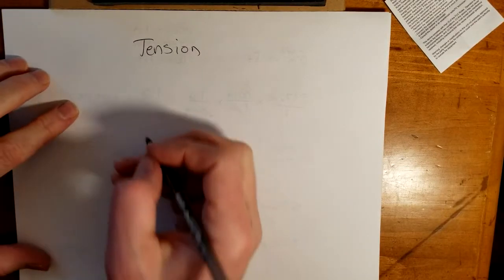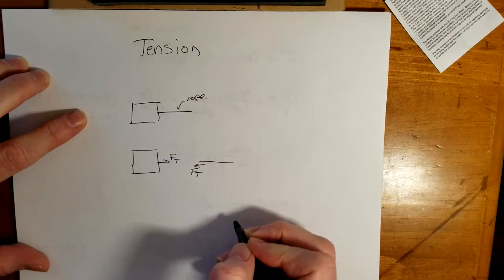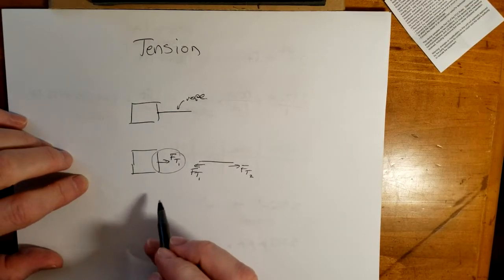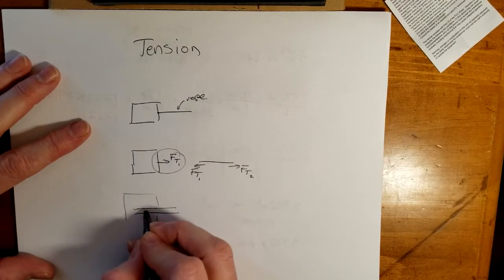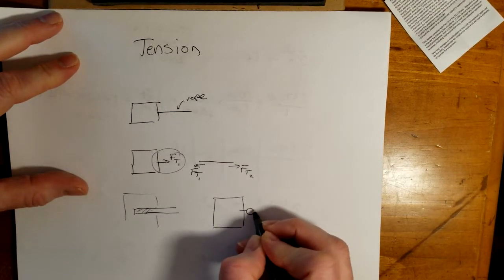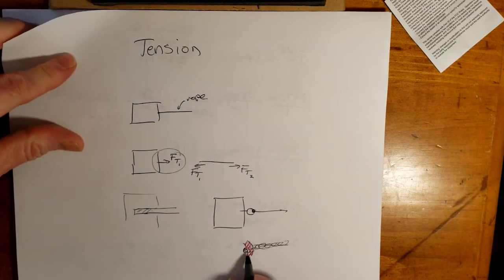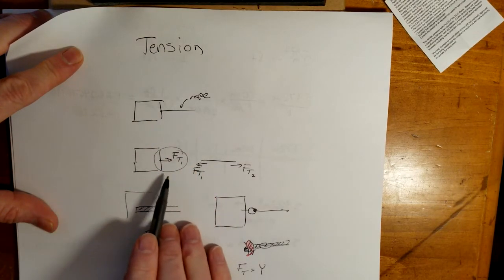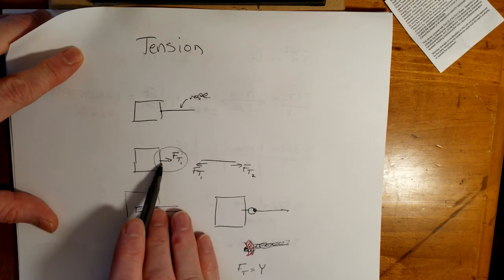PHY x51 Tension Does it Exist 20201218 141331 v01